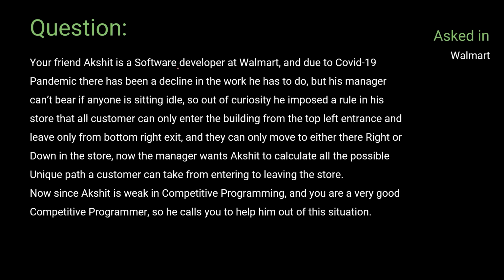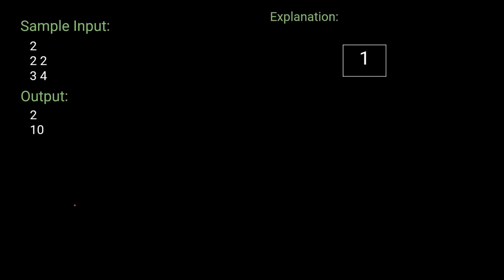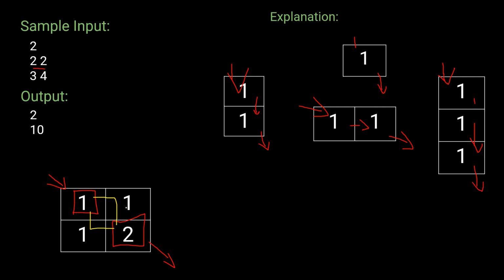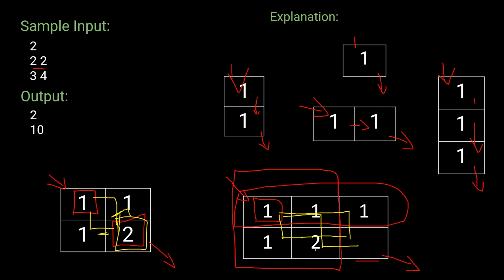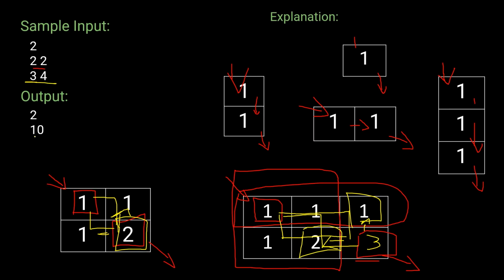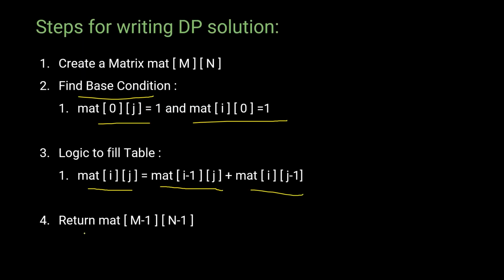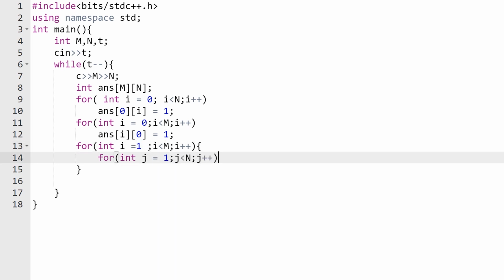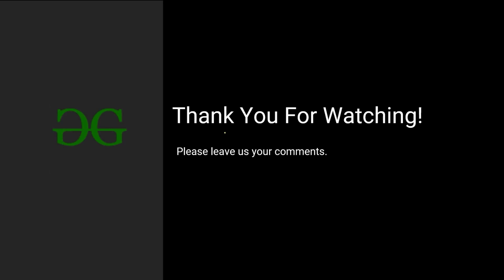Walmart's Unique Paths | Dynamic Programming | Competitive Programming | GeeksforGeeks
This video is contributed by Akshit Ostwal.